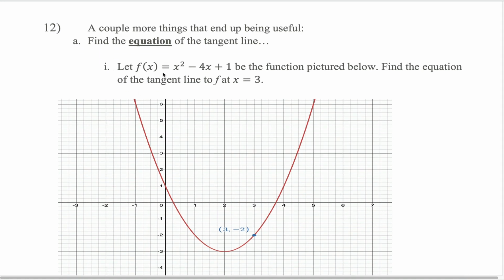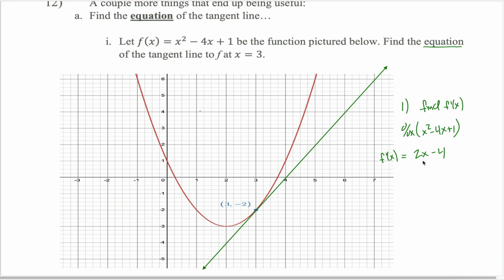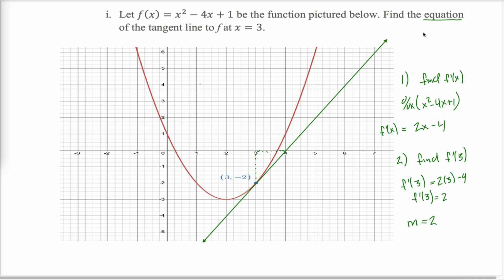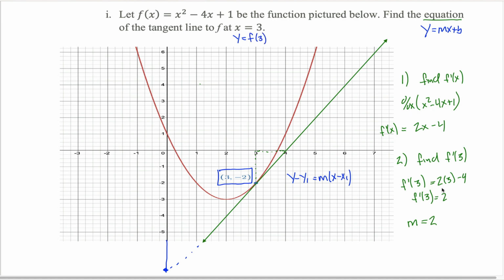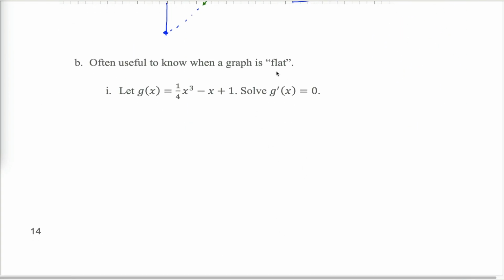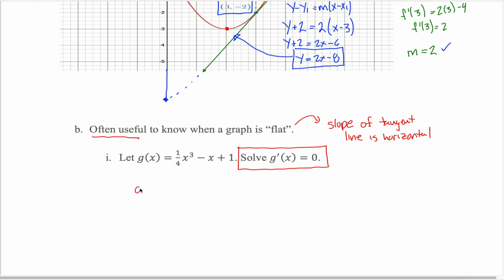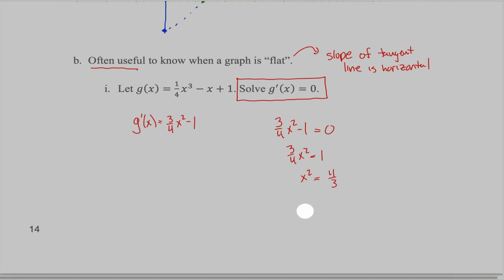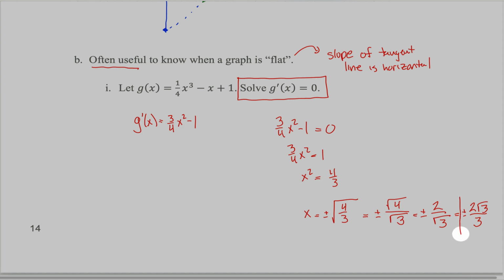3.3 (part 1): Derivative Rules - Leftover Stuff